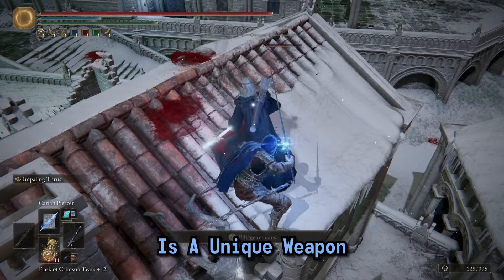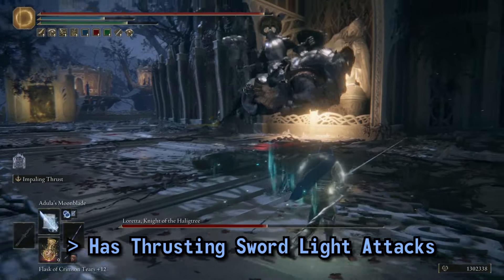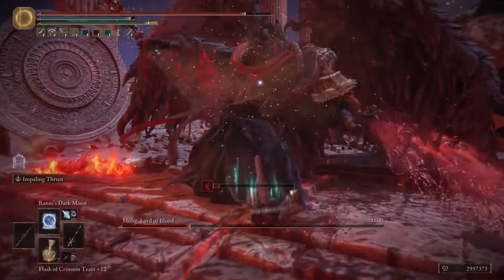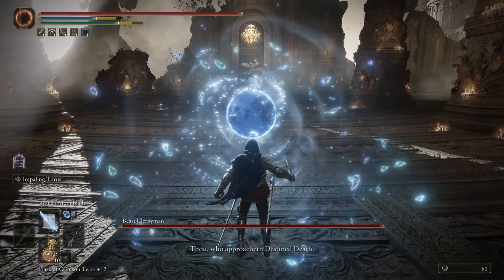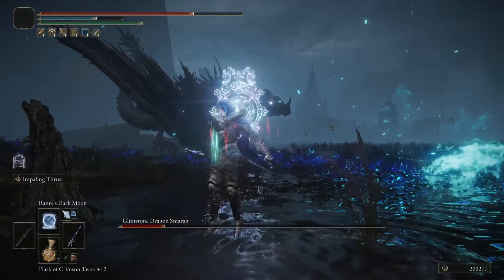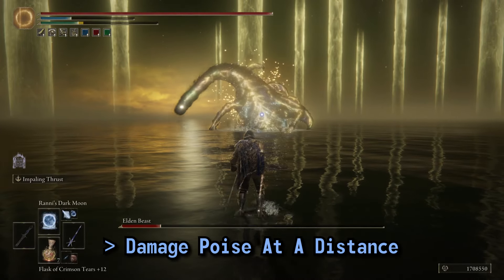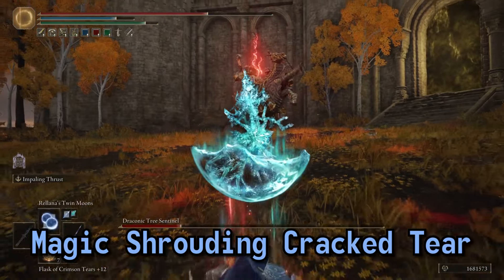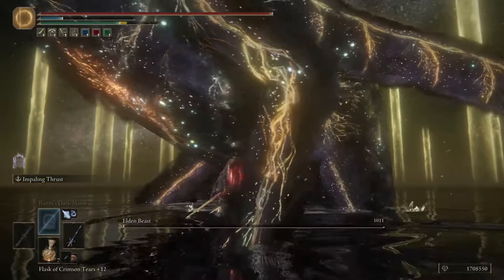Carian Sorcery Sword Is Fun And Unique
The Sorcery Sword Of All Time